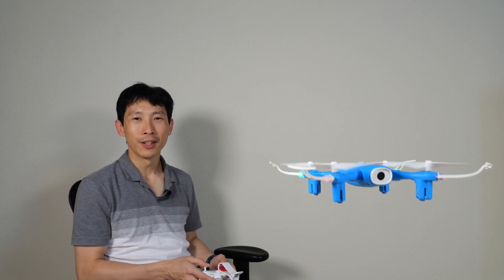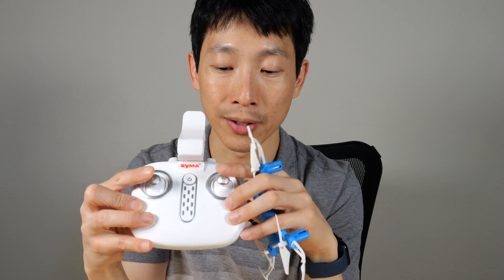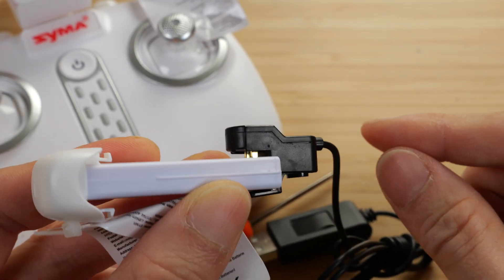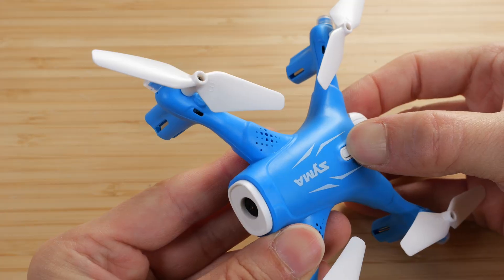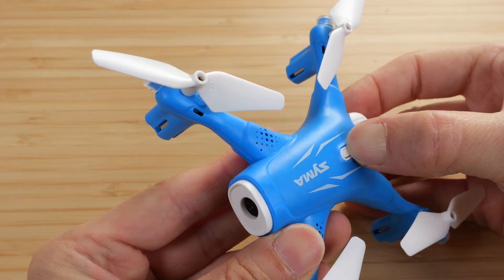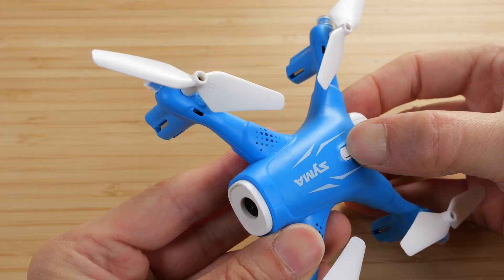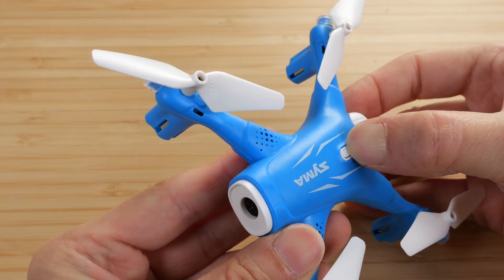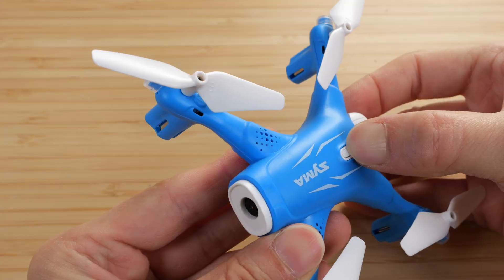Syma X400 Drone Full Review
This Syma X400 is a small sized drone that can fly in light winds outdoors but mostly indoors. You can even use the built in camera to fly in FPV mode. The protective guards are particularly useful in prolonging the life of your drone.